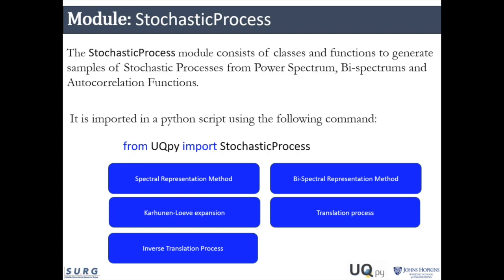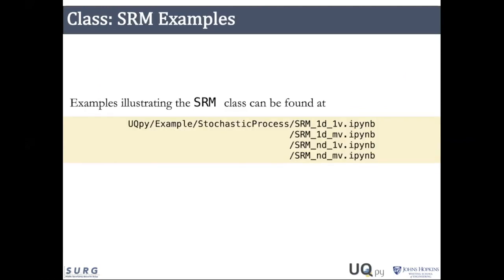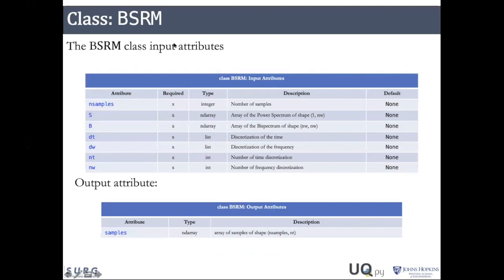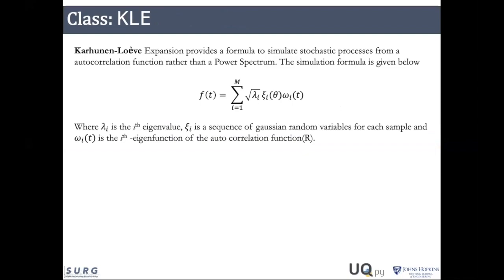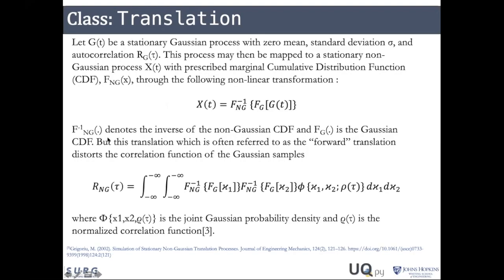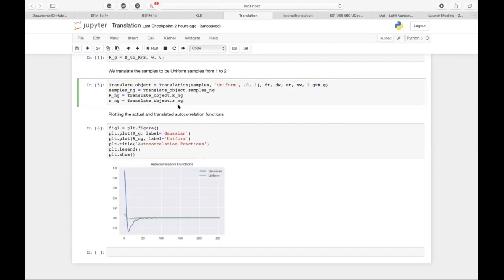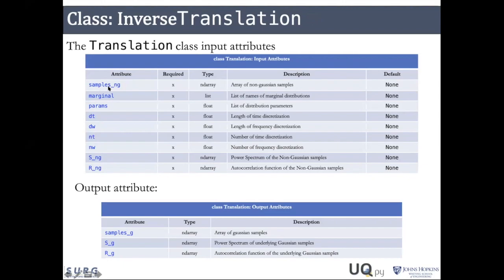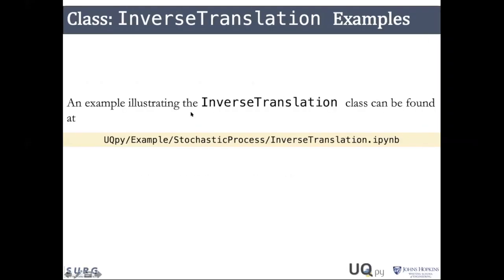UQpy Training: StochaticProcess Module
This video describes the capabilities available in the StochasticProcess Module of UQpy.